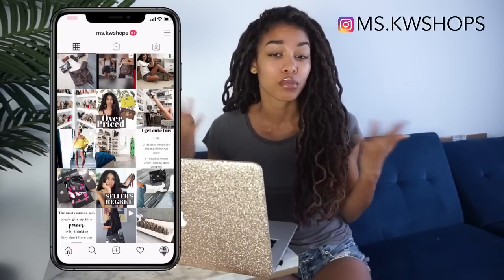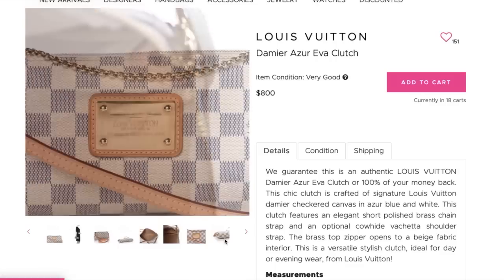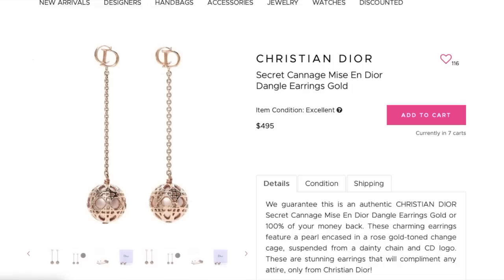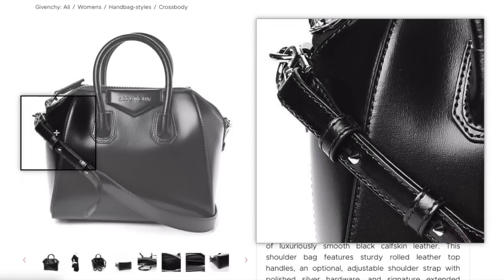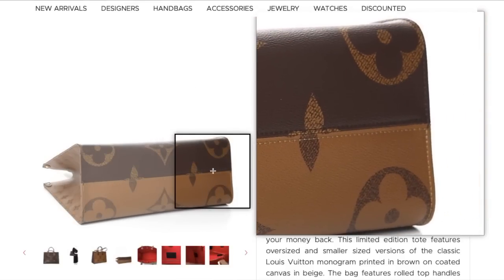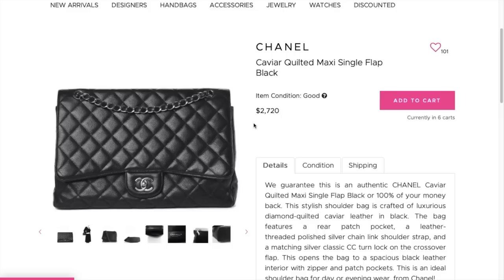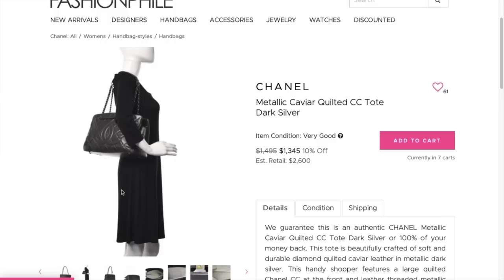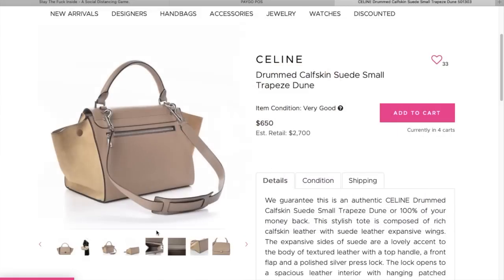LUXURY SHOP WITH ME (from home!) | Best Preloved Luxury Deals on FASHIONPHILE | KWSHOPS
This is the first video I’ve filmed in a really long time! @MS.KWSHOPS!)

They asked if I could go through a preloved site, and look out for what is a good deal. I did a few good deals, as well as my reasoning behind passing on certain items due to price, AND explain my shopping process. I want to talk about pricing in a video soon, but I’m not sure which direction I want to go in with it, so if you have any questions please drop them below in the comments!

I hope you all are taking care of yourselves both physically and mentally (that second part is really important too!) Don’t forget abut it

Shopping for a specific piece? Limited edition? Vintage?  I can help you find it!

**YT COMMUNITY TAB ⬅️ I find some of my favorite items on the preloved market all the time! They’ll be linked here

--Filmed with Sony A5000
Video Editing: iMovie + Premiere Elements